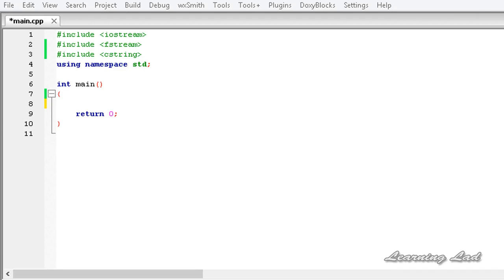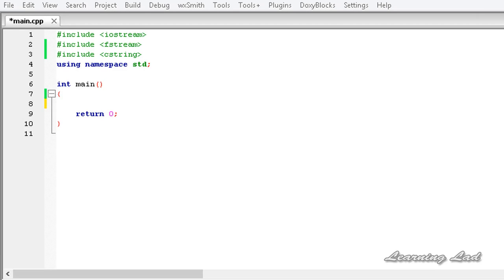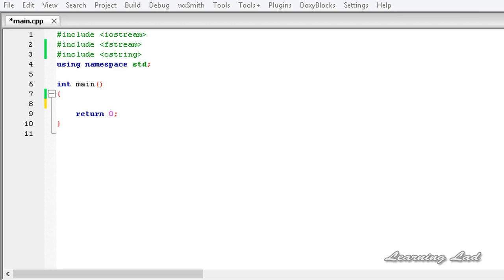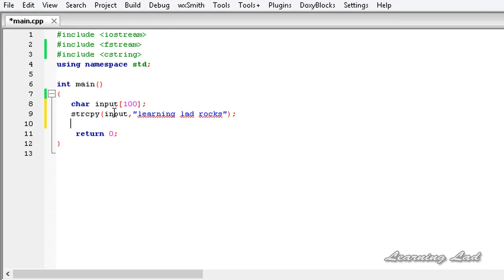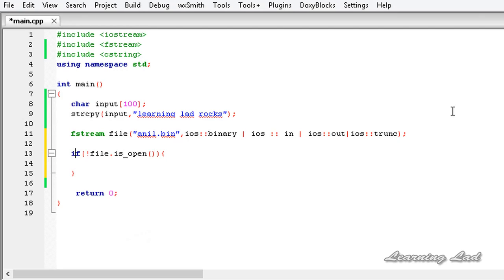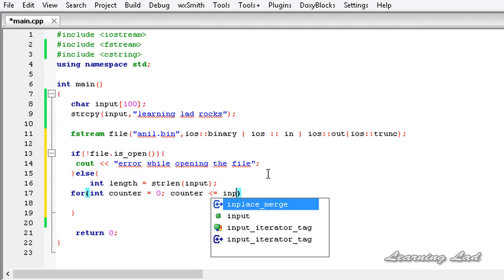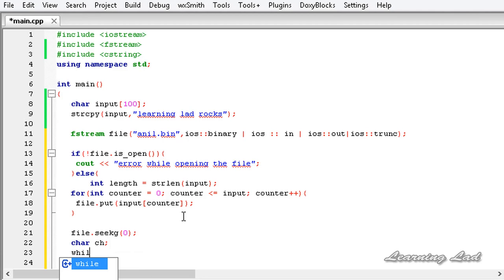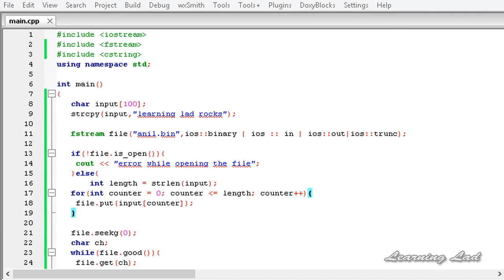117 Binary Files in C++ CPP Programming File Handling Video Tutorials